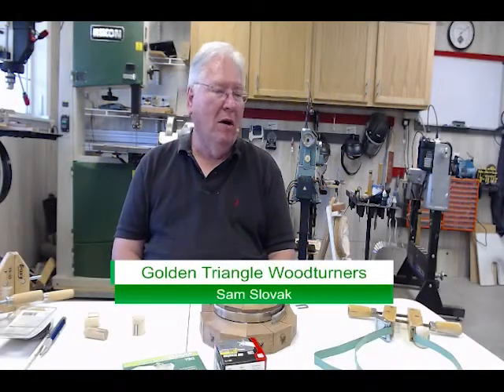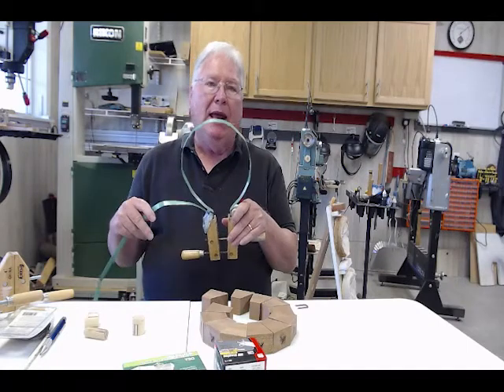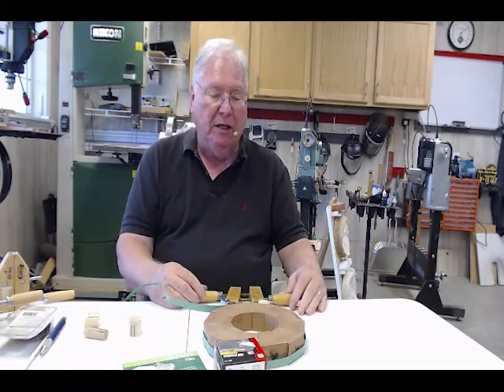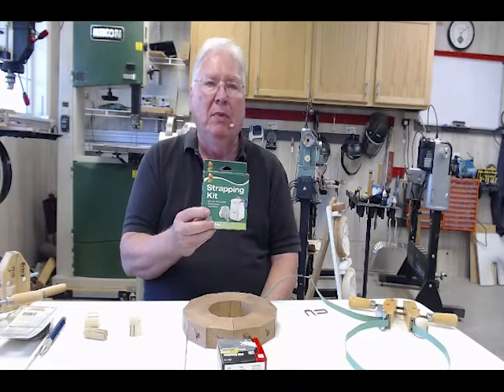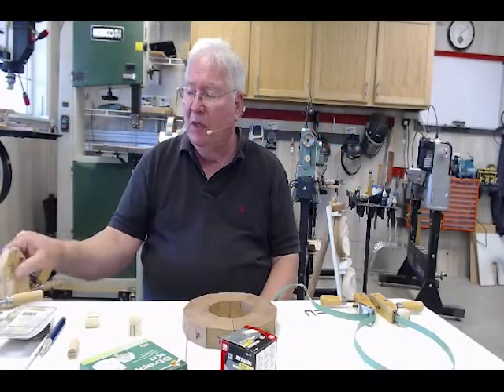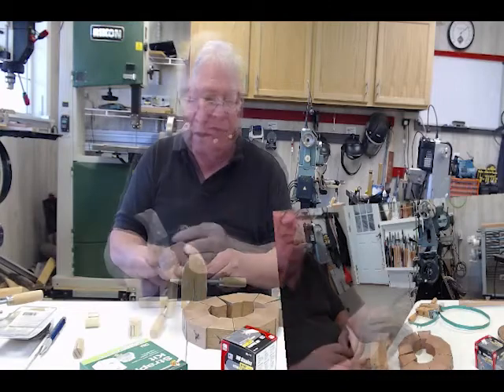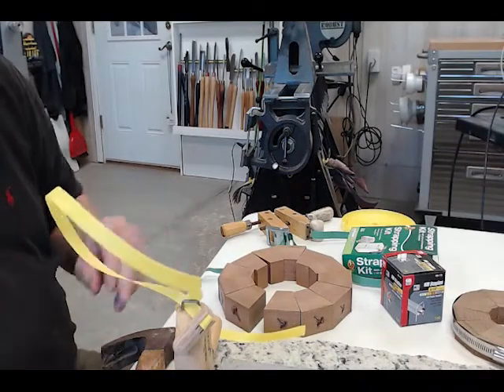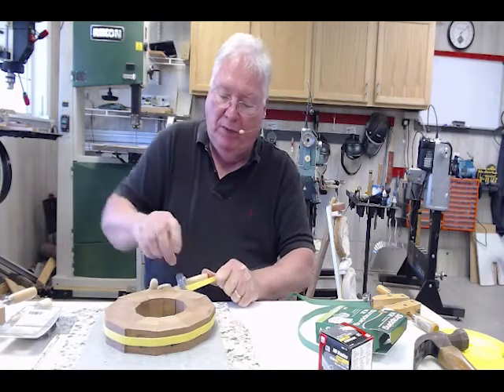Sams Slick Segmented Jig (Re-Edited)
Sam’s Slick Segmented Jig

This was recorded from a remote video virtual meeting

Sam is from Argyle, Tx and has been turning since 2011 following his retirement.

In this demo, Sam shows us a jig he uses to glue up segmented pieces